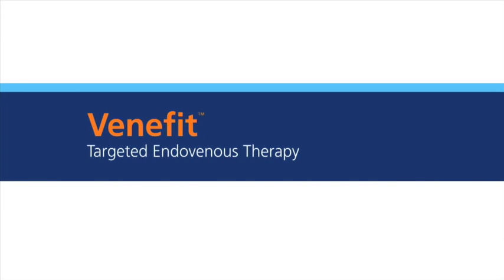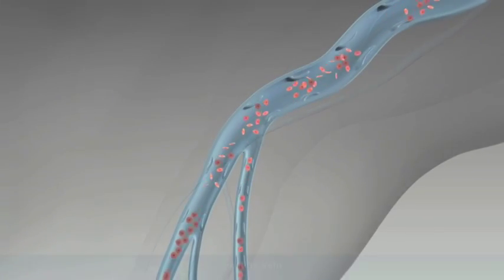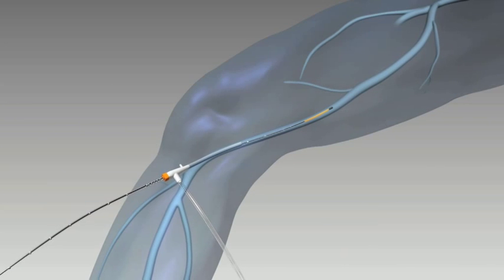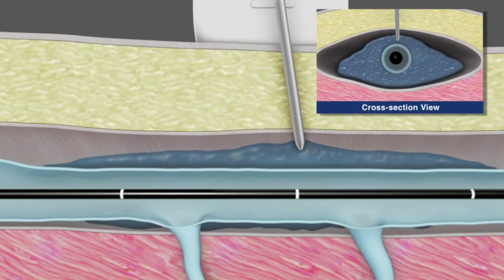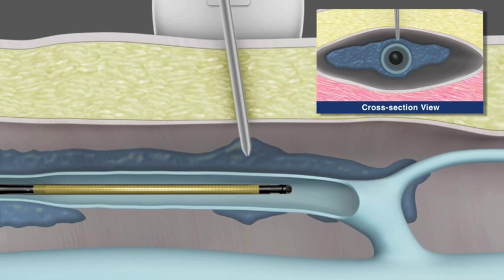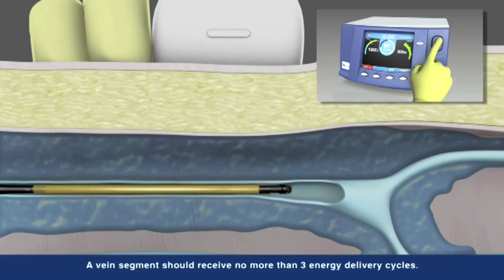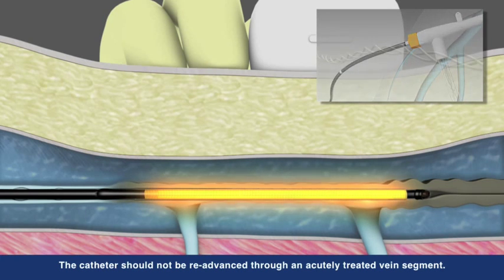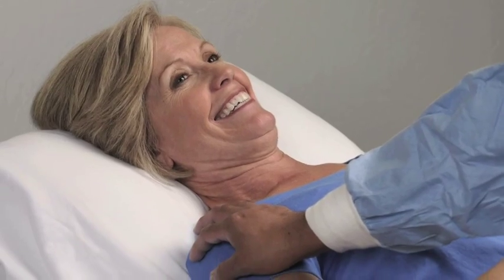Dr.V.Balaji Vascular Surgeon in india,Venefit Procedure Animation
Dr.V.Balaji Vascular Surgeon in india,Venefit Procedure Animation,Venefit Procedure Animation Video,Venefit Animation Video,varicose vein procedure in india,uploaded by Dr.V.Balaji Vascular specialist in india,